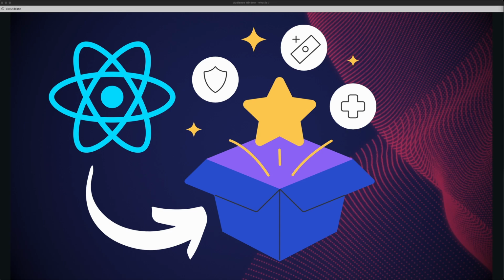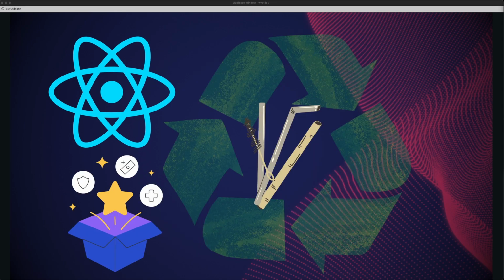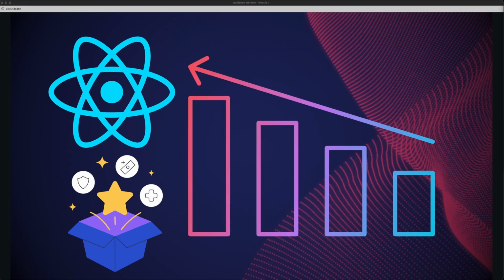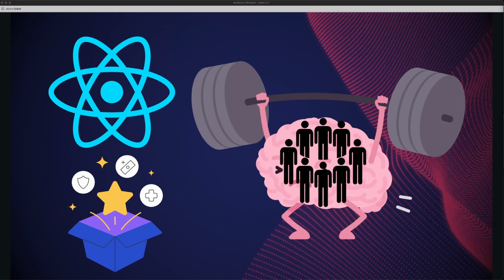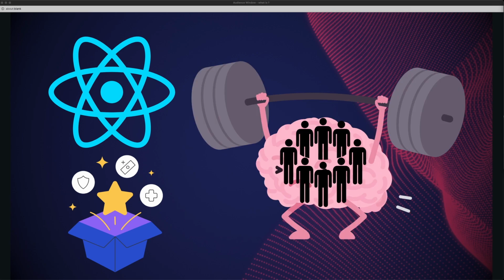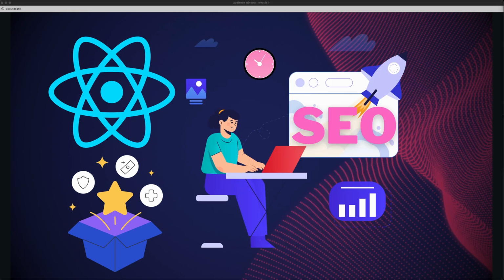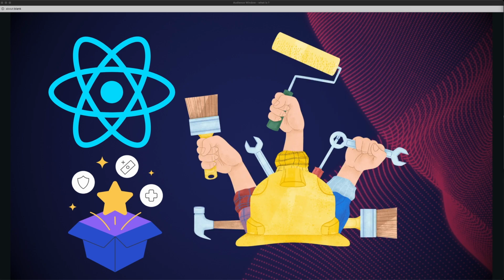React JS: The Future of Web Development Explained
In this episode we will explain in the quickest way possible what React JS is and what are the benefits of using React.js as a front-end Web Developer.

Check out all of My Web Development Courses and Blog for more Projects:

00:00 - Start
00:11 - What is React JS
00:34 - Key features of react
00:43 - What is Component-Based Architecture in React
01:02 - What is Declarative Syntax in React js
01:22 - What is the Virtual DOM in React js
01:46 - What is JSX and how to use it in React
02:09 - What is State and Lifecycle Management in React JS
02:32 - What are the benefits of Using React
02:40 - Reusable Components in React JS
02:48 - React has Improved Performance
02:58 - React has Strong Community and Ecosystem
03:21 - Is React JS SEO Friendly?
03:35 - React has Rich Developer Tools
03:49 - Summary for React JS
04:07 - Outro